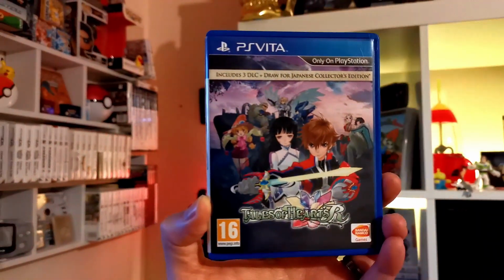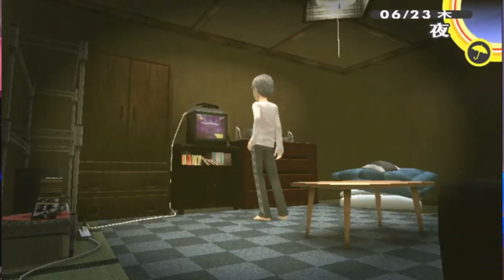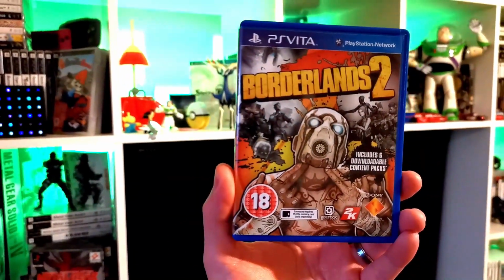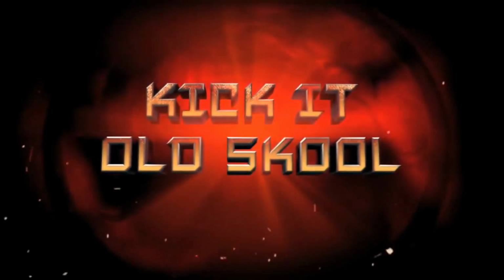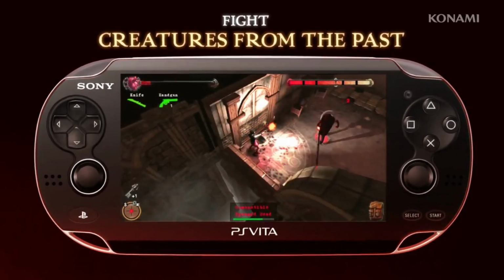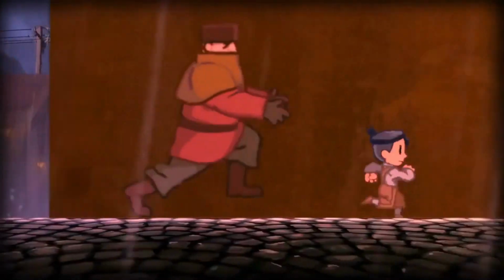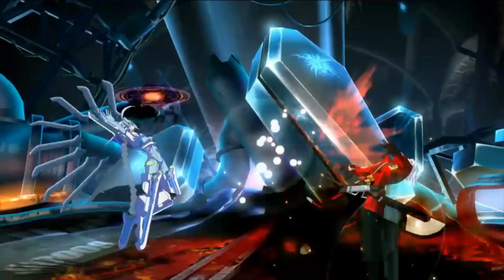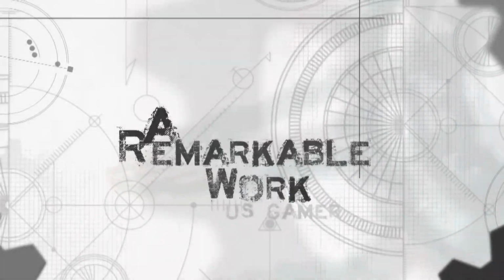Some RARE & Expensive PS VITA Games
My PS Vita collection is one of my favourites. However there are loads of great PlayStation Vita games I want to add to the collection. Therefore I've decided to start heavily collecting for PS Vita again.

Let's start off by looking at my current PS Vita game collection which includes some really rare and expensive items.